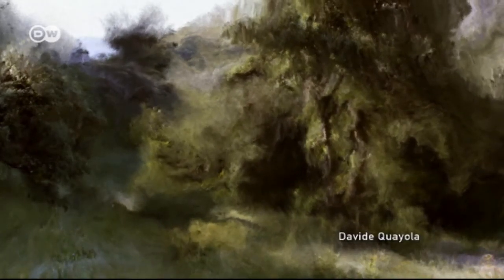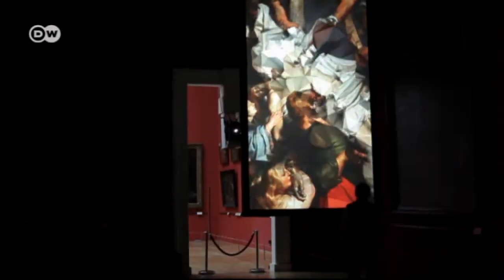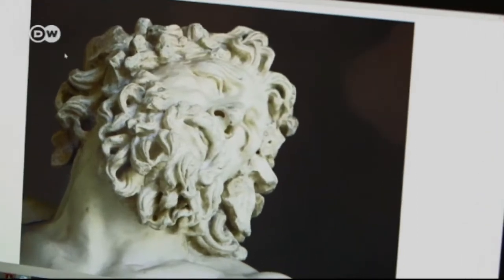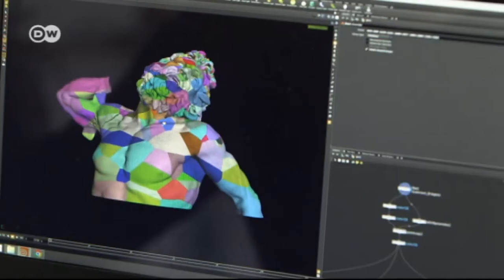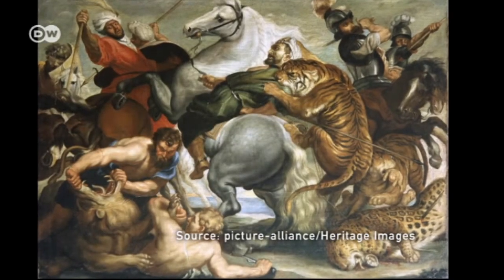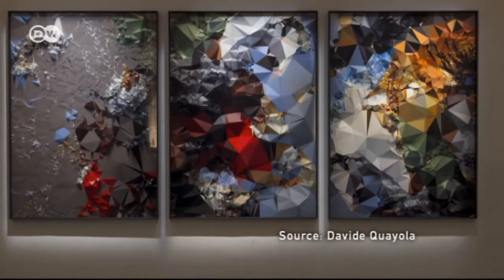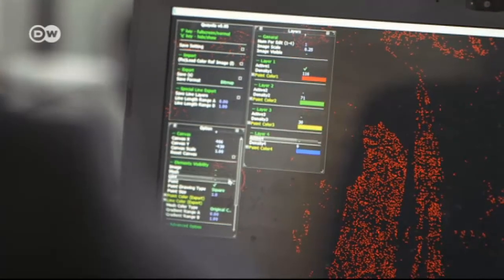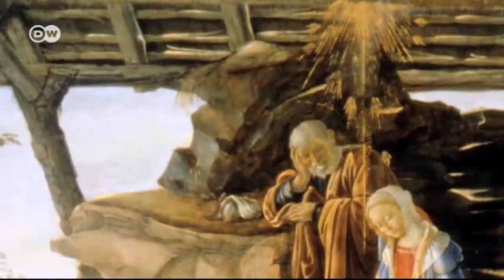Der digitale Dekonstrukteur Davide Quayola | Euromaxx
Seine Vorlagen sind Klassiker der Kunstgeschichte. In einem aufwändigen Prozess dekonstruiert Davide Quayola Kirchenfenster, barocke Fresken oder Skulpturen und lässt sie mithilfe digitaler Technik wieder auferstehen.